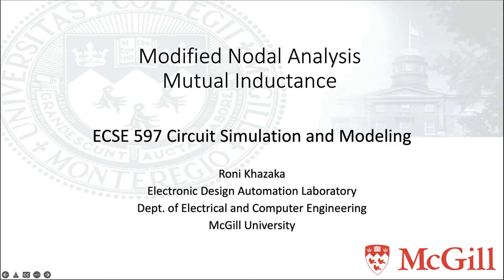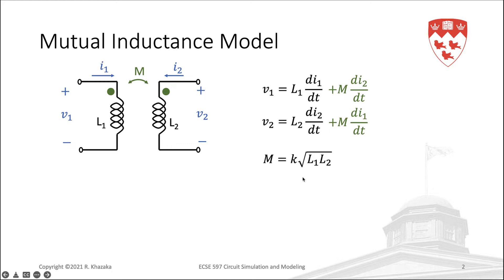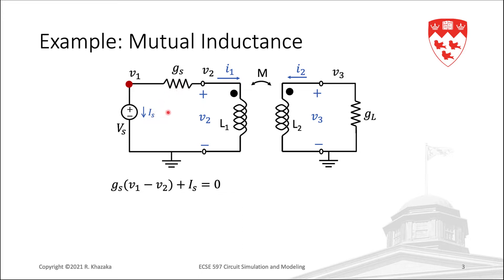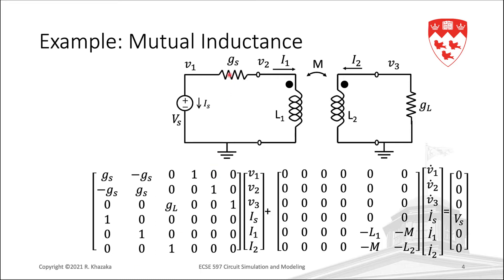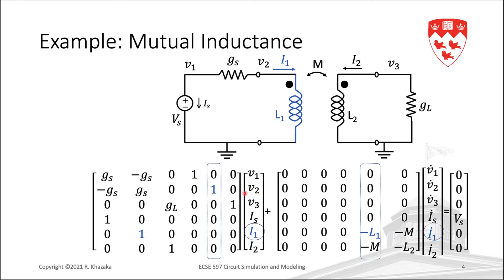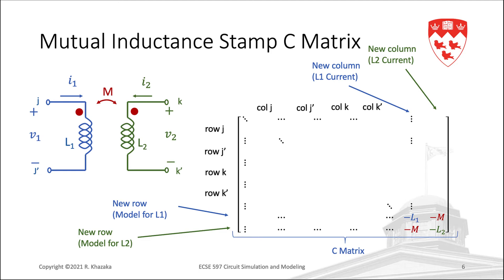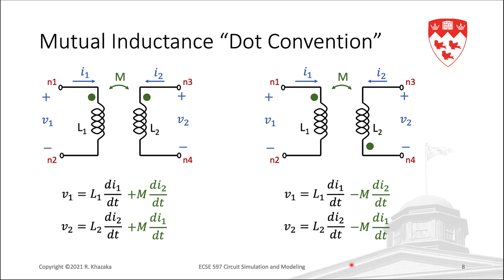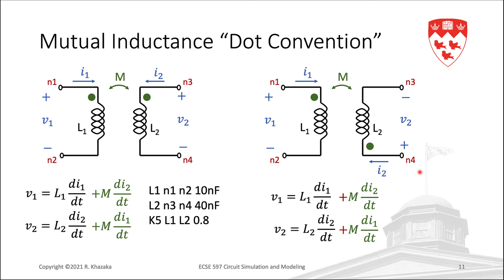MNA Mutual Inductance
Modified Nodal Analysis (MNA) Stamp for mutual inductance (K Element)

ECSE 597 Circuit Simulation and Modeling